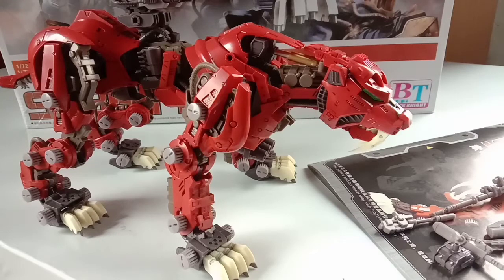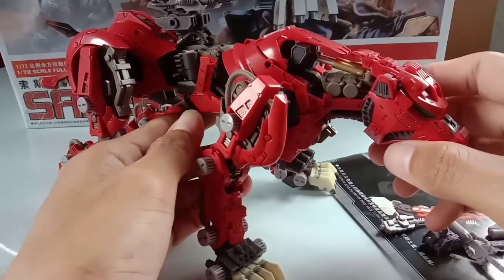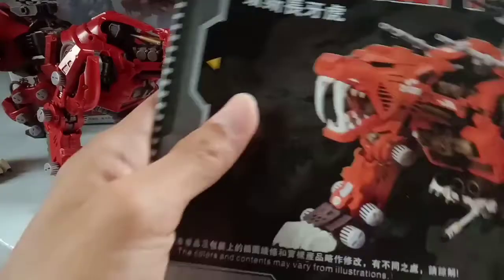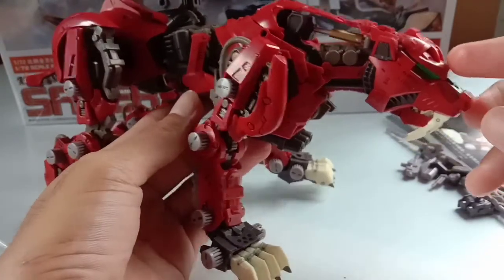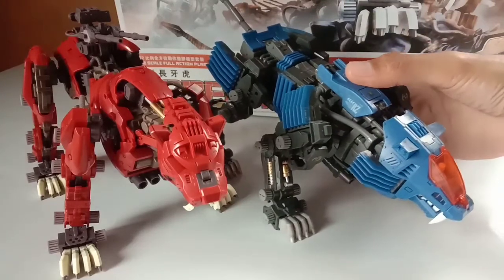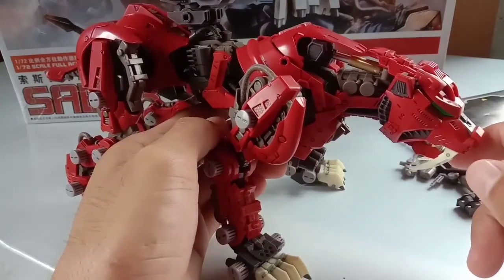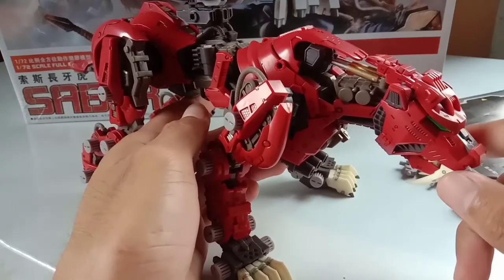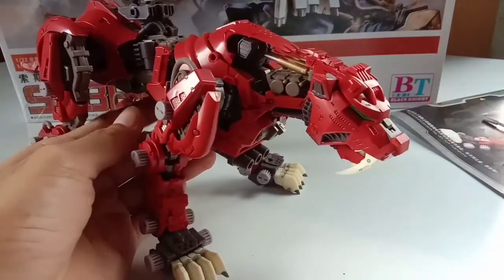BT MODEL 1/72 SABER TIGER ZOIDS REVIEW - What does it Feels to build a bootleg kit ZOIDS?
Ey, what is up everyone? Here is another video review featuring the BT MODEL SABER TIGER ZOIDS.